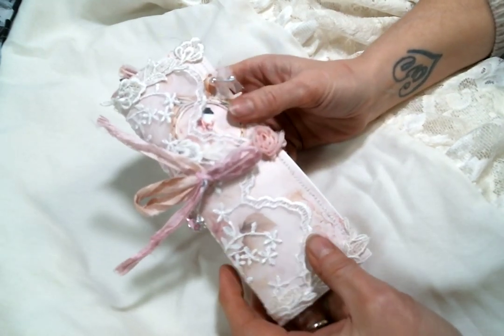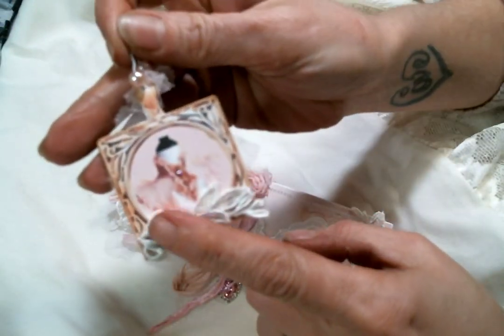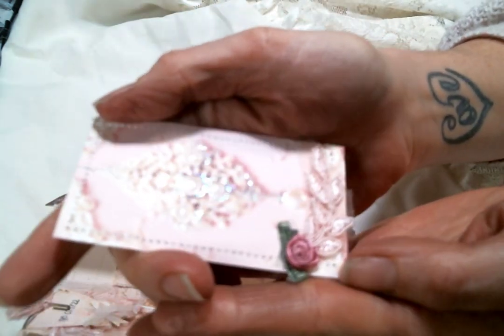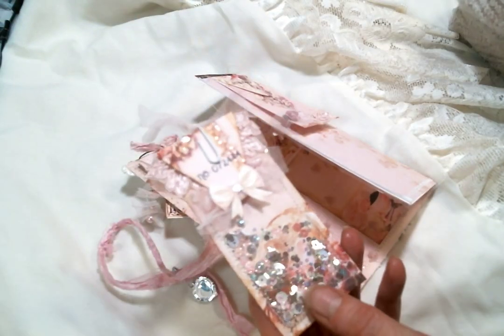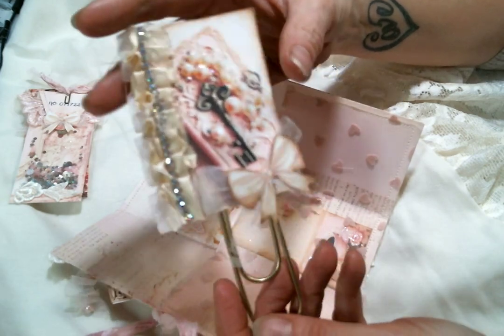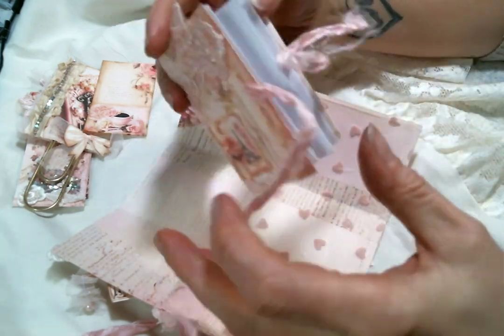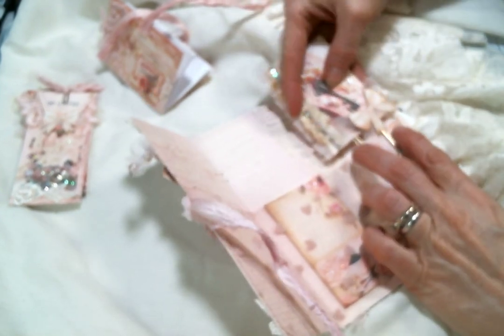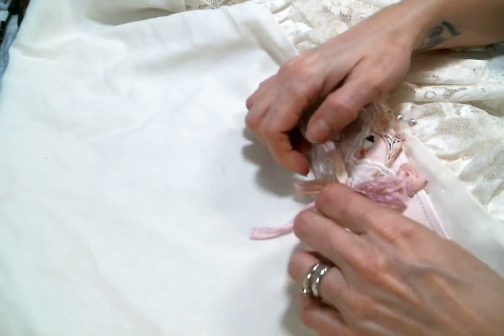Mini Trifold Folio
Friend Mail:
104 Silvernoggin ln